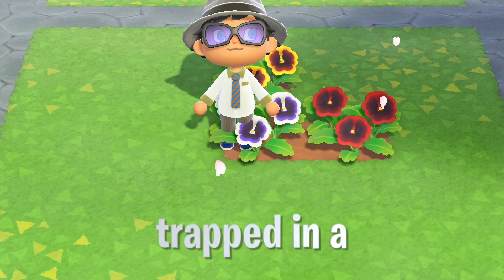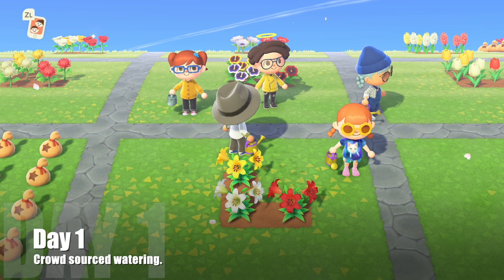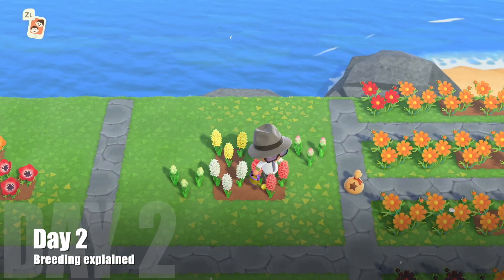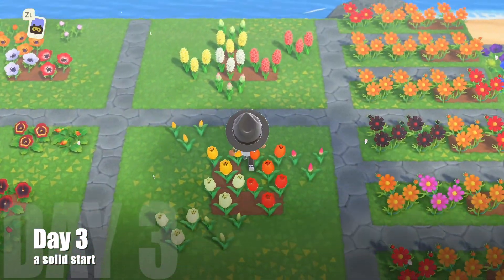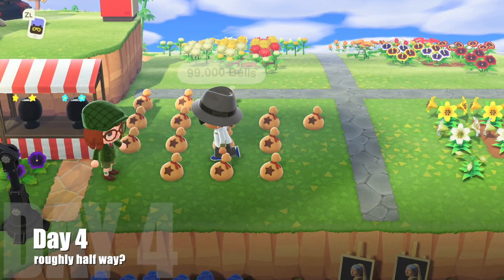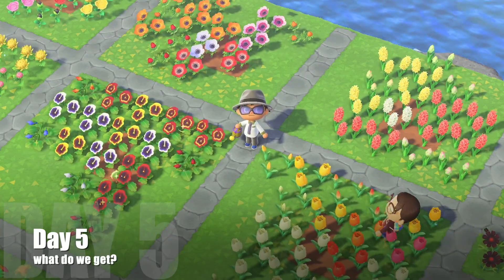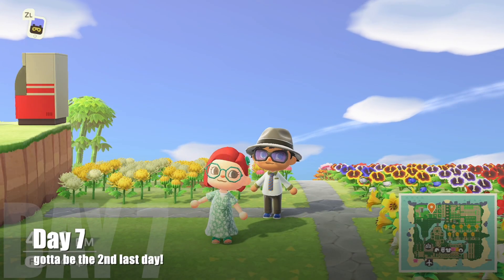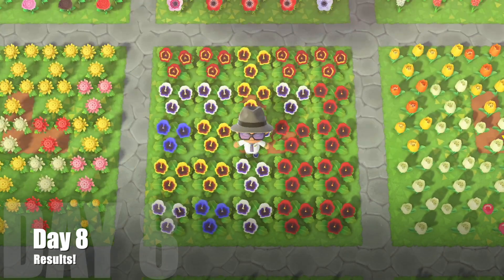I pay 2.5M bells if we get RARE flowers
Chaos breeding challenge!. Will I get any rare flowers? If I do, I pay my waterers 2.5M bells EACH.

Linked Videos:

Chapters: